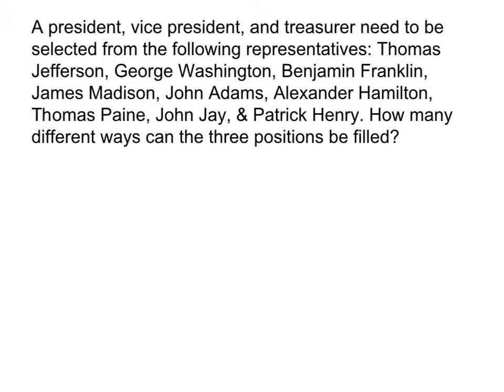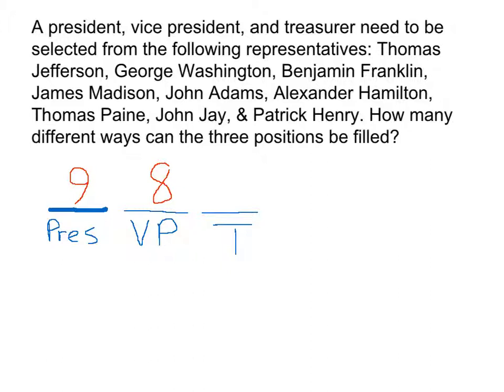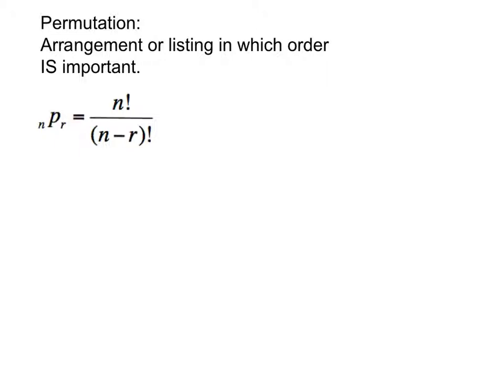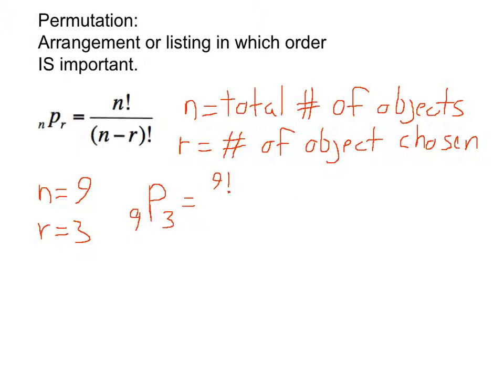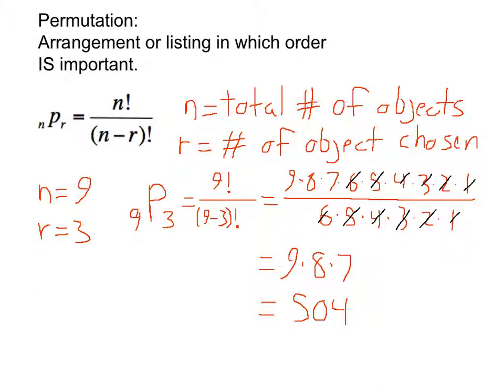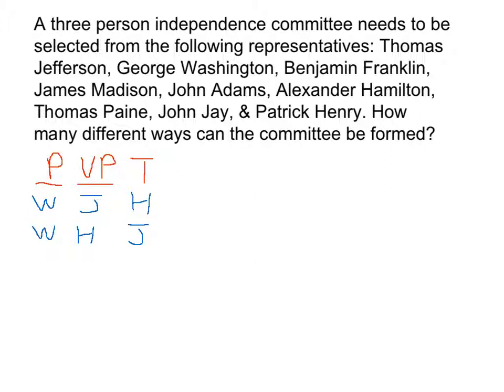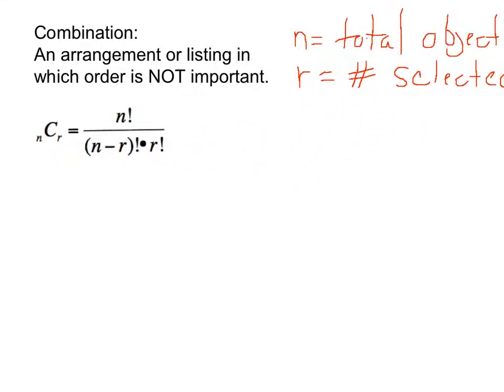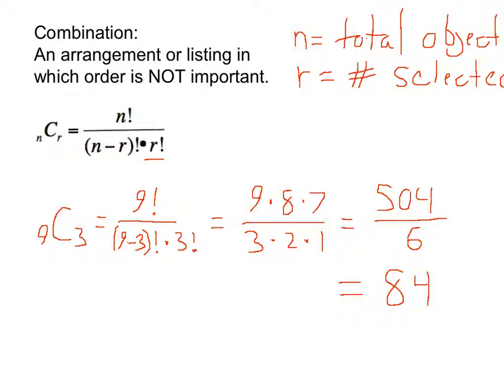permutations vs combinations